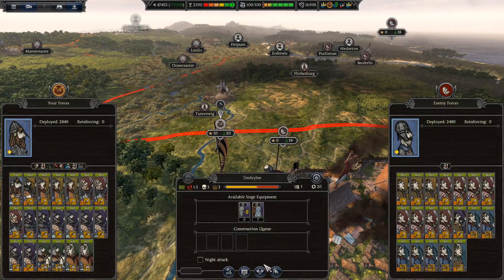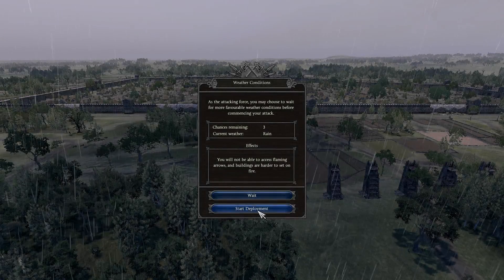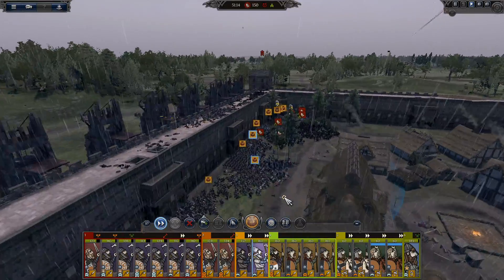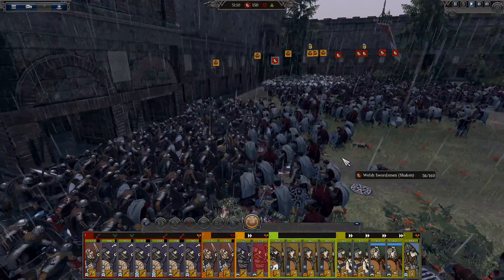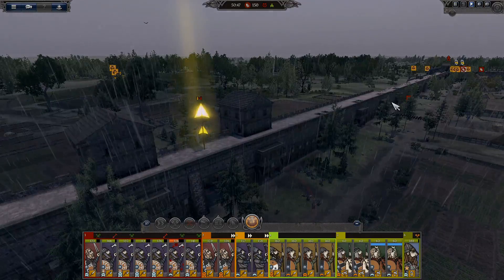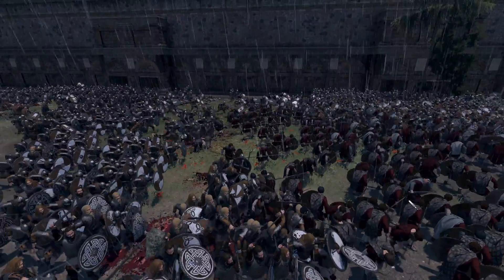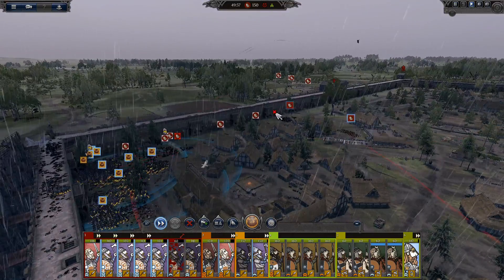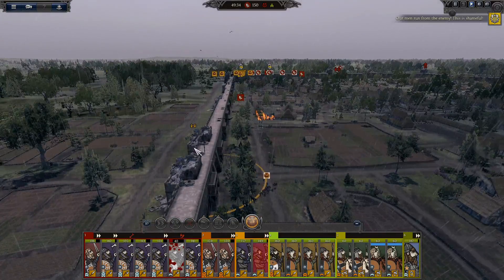18- LAND!!!-Thrones of britannia Dyflin legendary- campaign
Difficulty: legendary